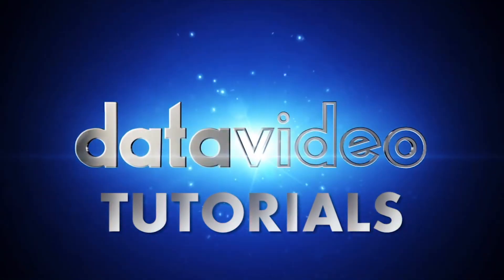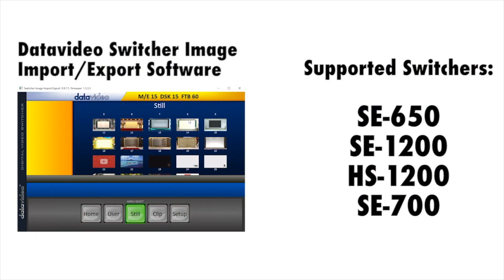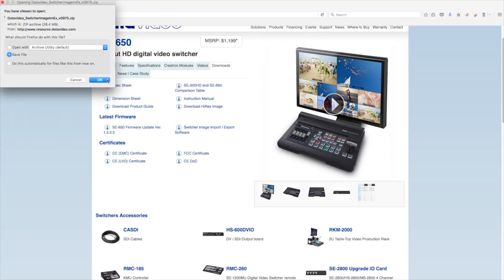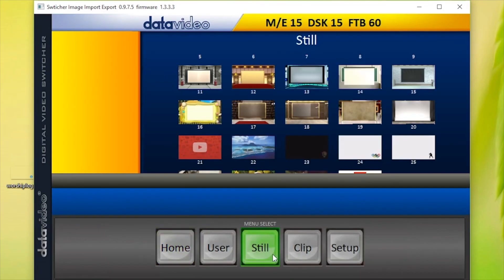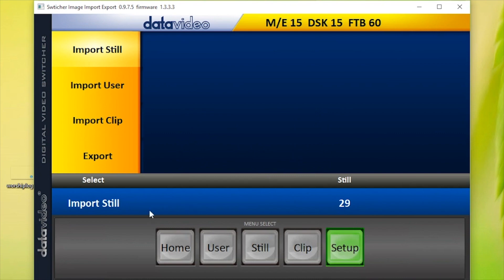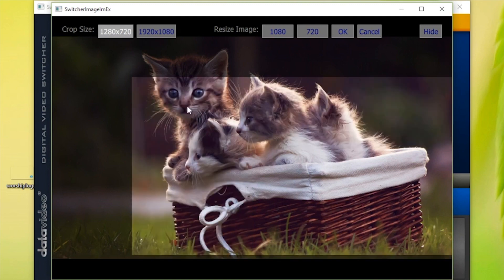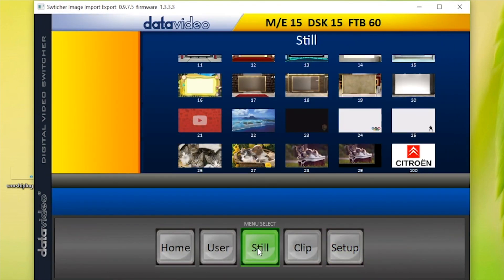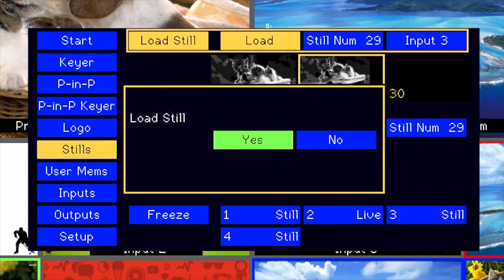【How-To Tutorials】Switcher Image Import/Export Software: How to Import Stills｜Datavideo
Learn how to import pictures into the SE-650/700/1200MU & HS-1200 video mixers in this guide.

The new Datavideo Switcher Import/Export Software makes it easy to still import images to your Datavideo switcher. In this tutorial, we will show you how to import and crop images for your compatible Datavideo switcher.

「SE-650 4 Input HD Digital Video Switcher」

The Datavideo SE-650 is a small, costeffective, professional HD digital video switcher. It offers two HD-SDI and two HDMI inputs that support video formats up-to 1080i. It features two HDMI outputs and a user assignable HD-SDI output.

「SE-1200MU 6 Input Rackmount HD Switcher」

SE-1200MU a small, portable computer controlled 1RU rack mountable switcher. It features a 6-Channel HD video input that is incredibly reliable, unlike PC-based systems that are prone to crashing mid production.Whether you are filming a seminar or conference, conducting a live outside broadcast or shooting inside a production studio, the SE-1200MU HD video switcher enables you to switch seamlessly between video sources and blend high-quality digital content on the fly.

「SE-700 HD 4 Channel Digital Video Switcher」

SE-700 is a cost-effective, high quality video switcher, that is easy to learn and use. SE-700 includes two SDI and two HDMI inputs (video only. It features two assignable SDI and one HDMI output for connecting HD recorders, monitors and streaming.

「HS-1200 HD 6 Channel Portable Production Studio」

HS-1200 is a cost effective 6 channel broadcast-quality hand-carry mobile switcher, it is designed for live events and TV programs that need to mix a variety of video and audio sources. The HS-1200 is a lightweight, portable and powerful featured mobile studio solution.